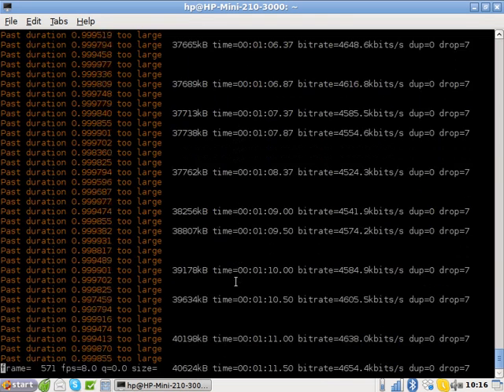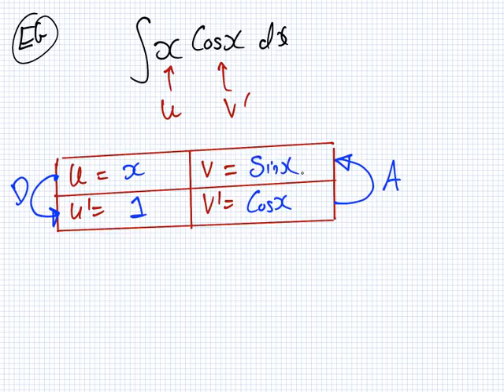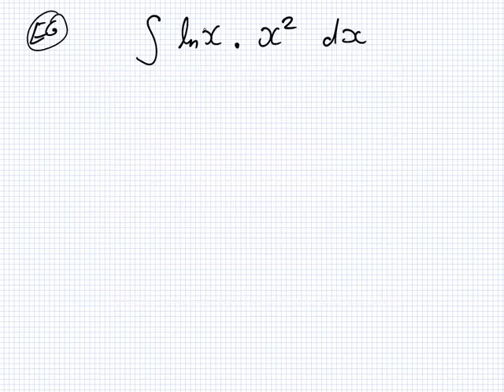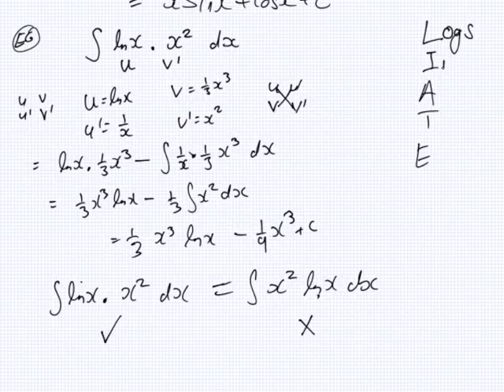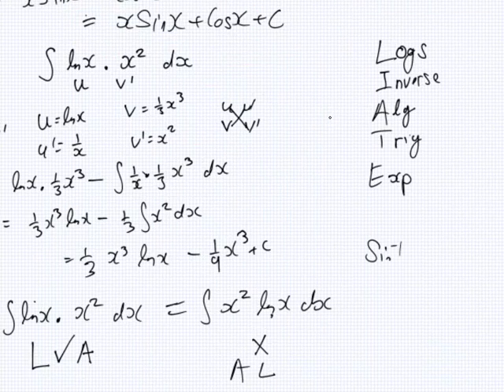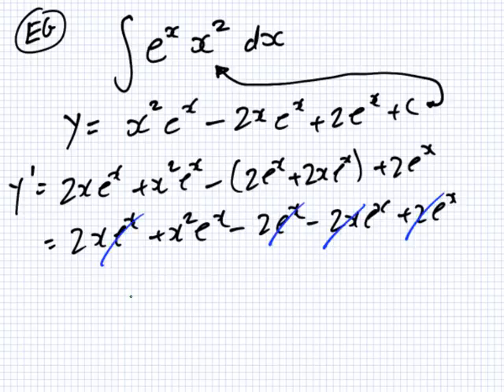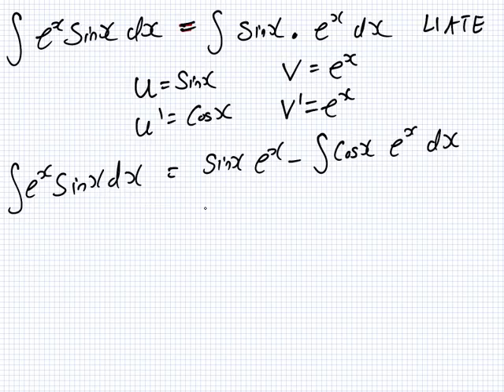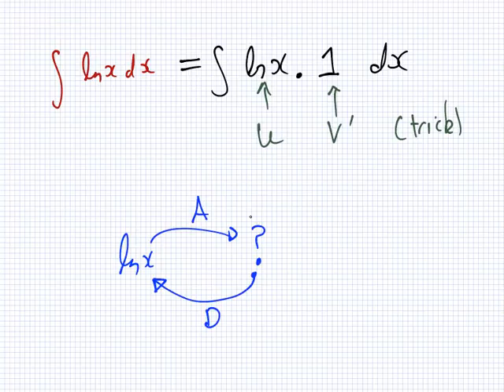Mathematics for Engineering | Lesson | Calculus | Integration By Parts